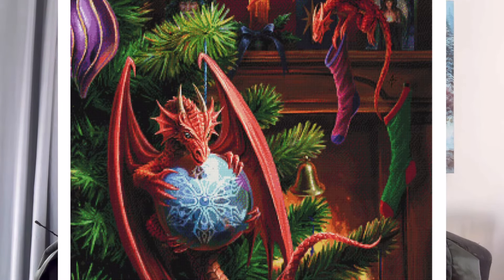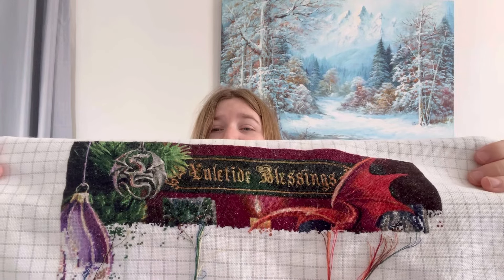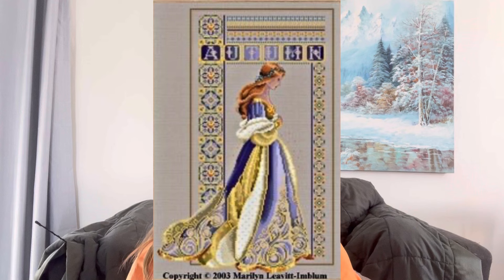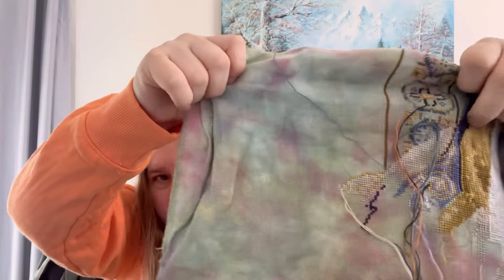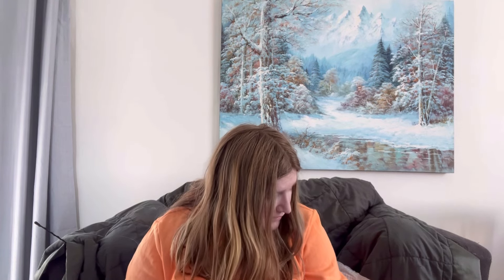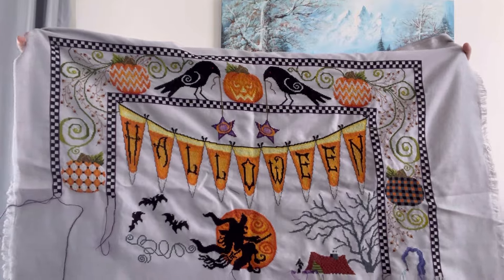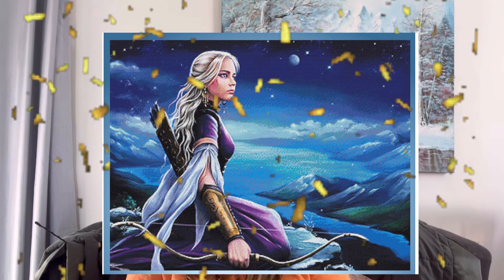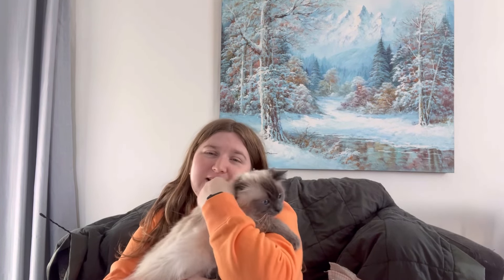Flosstube #54 WIP Update and a Finish